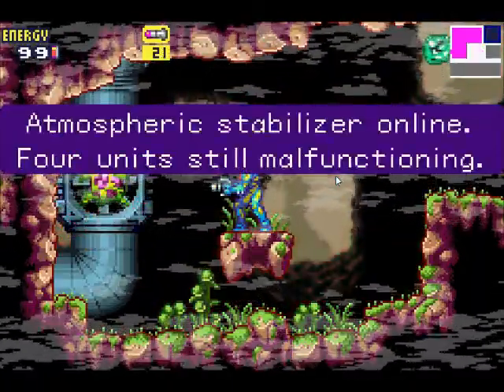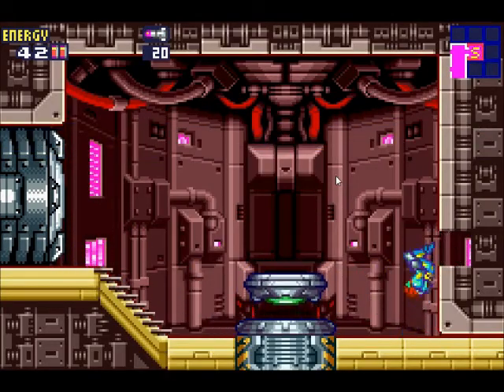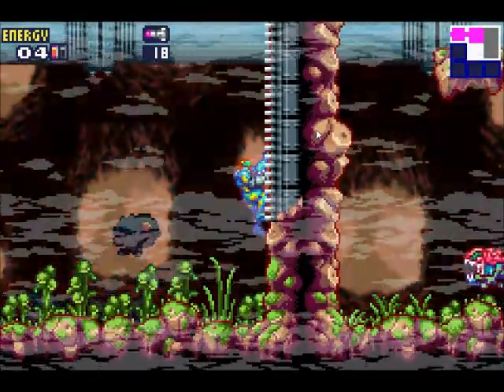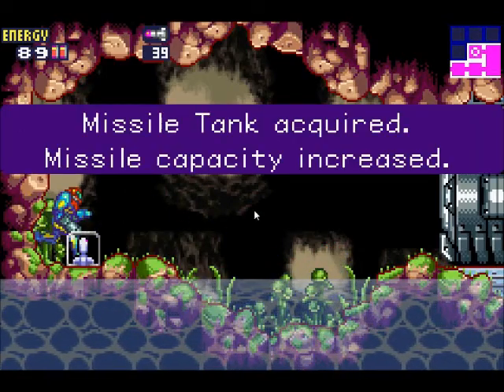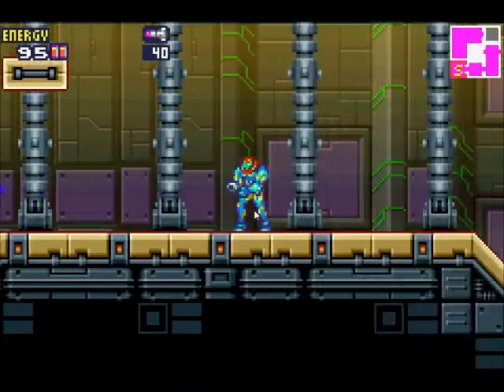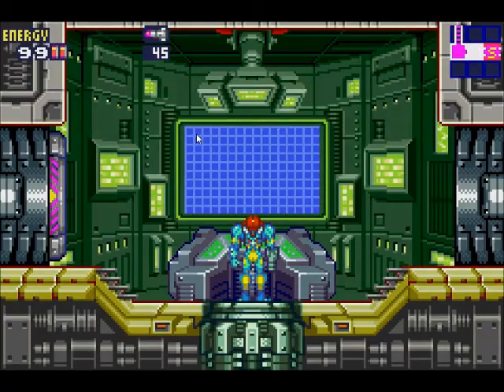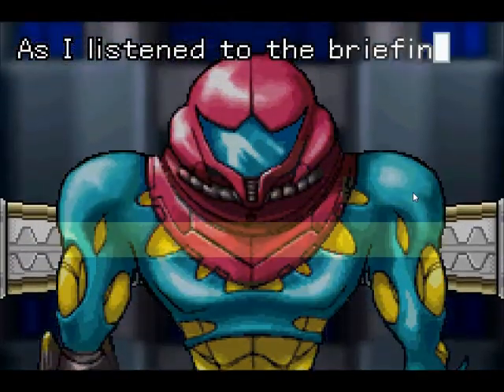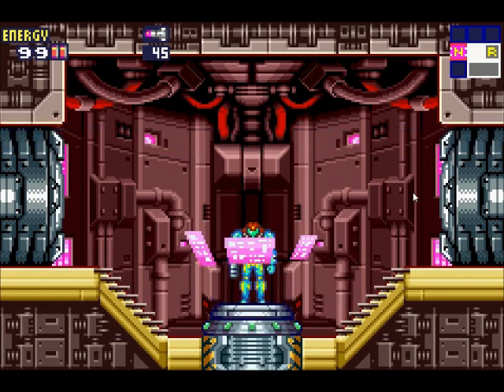Metroid Fusion Part 2: Charging Chozo Core.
Charge Beam... it's... a love-hate relationship in this game.

So we clean some atmosphere stabilizers, beat up a Core-X and get some neat loot along the way. And then comes the TRO sector, filled with lush greens.

Also...

Torizo Imitator Supreme, Chozo Statue-X/Torizo-X (no official name, though Elephant Bird is used in the Metroid Prime and Metroid Fusion: Prima's Official Strategy Guide)